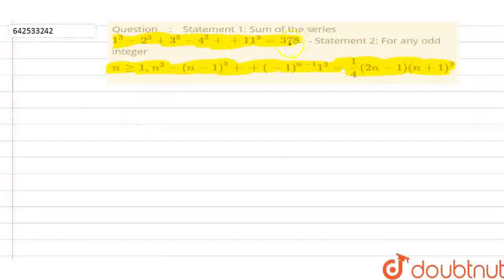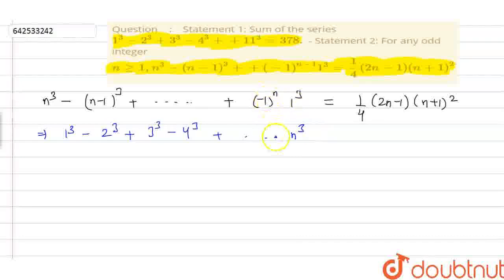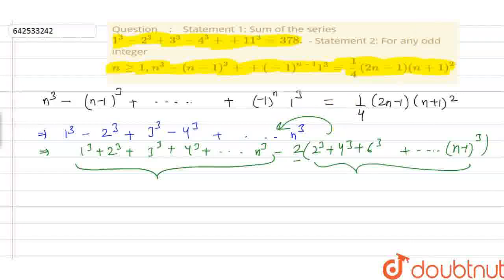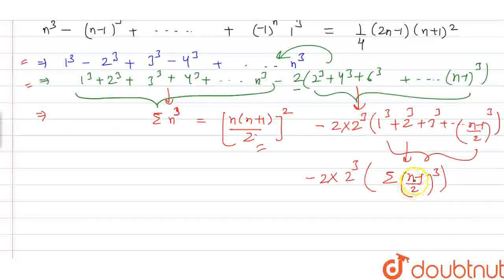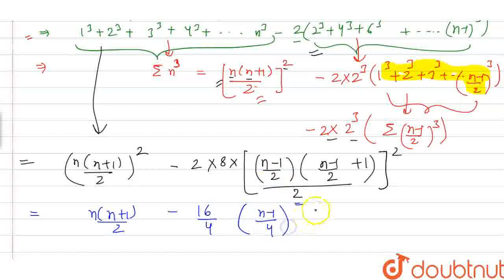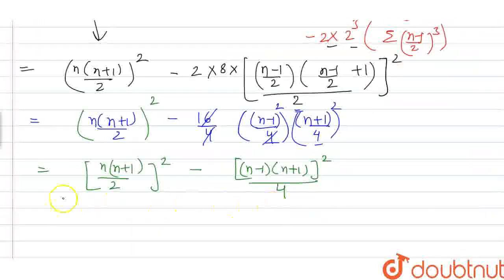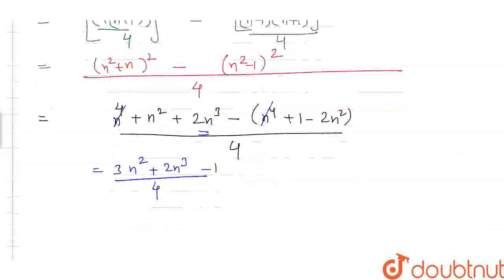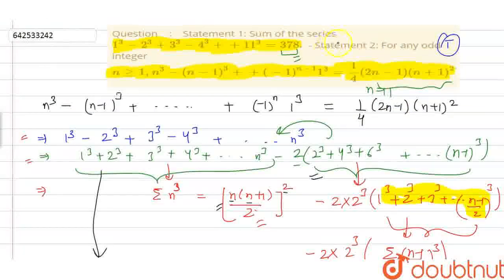Statement 1: Sum of the series 1^3-2^3+3^3-4^3++11^3=378.\n-\nStatement 2: For any odd integer n...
Statement 1: Sum of the series 1^3-2^3+3^3-4^3++11^3=378.\n-\nStatement 2: For any odd integer ngeq1,n^3-(n-1)^3++(-1)^(n-1)1^3=1/4(2n-1)(n+1)^2dot
Class: 11
Subject: MATHS
Chapter: SEQUENCES AND SERIES
Board:IIT JEE

👉 Have Any Query? Ask Us.